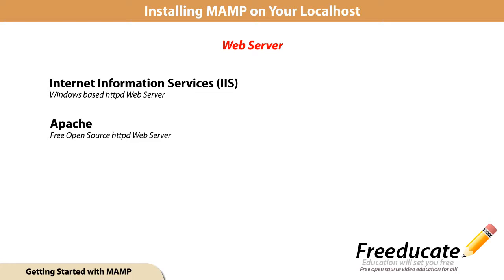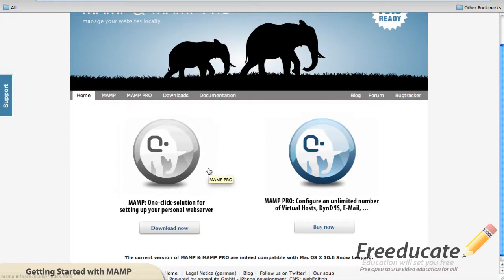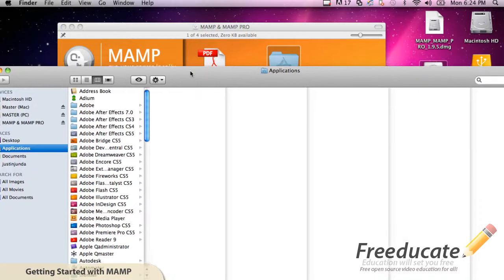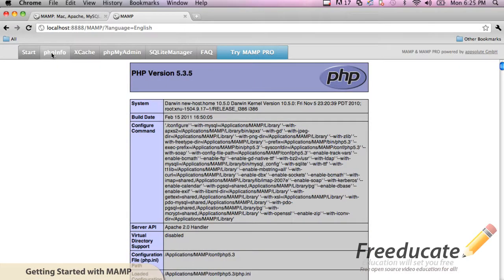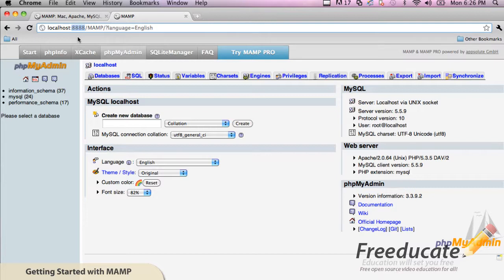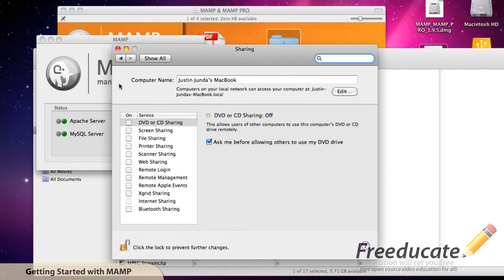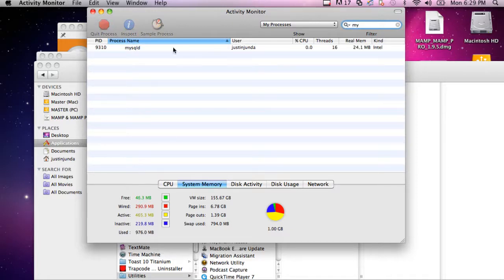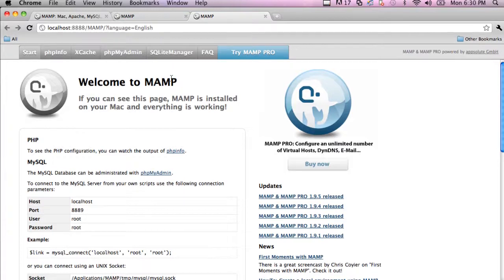Installing MAMP on Mac OSX - with Debugging Tips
This video is designed to explain and teach the beginning web developer exactly how to set up a Web Server on a Mac (Apple) using MAMP.  In this educational video, Justin Junda also walks the budding web developer through many of the faults that may come when installing MAMP, in order to train the developer how to successfully fix these issues when they occur.  This MAMP package gives a user everything they need to start developing dynamic web pages using PHP code.  This tutorial doesn't cover the configuration of MAMP for the configuration of MAMP please visit the video title "configuring MAMP".  Free tutorials. Free sign up. Free education. The freedom to change your life is on Freeducate.org.